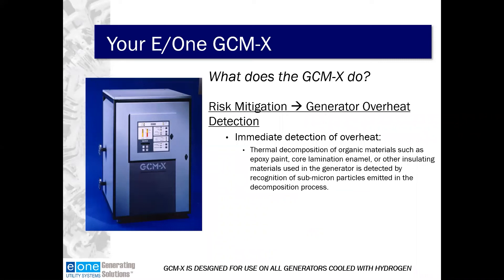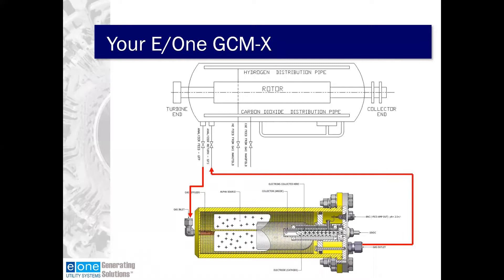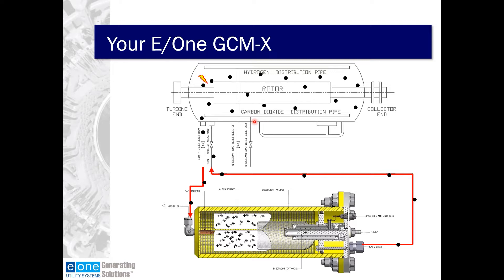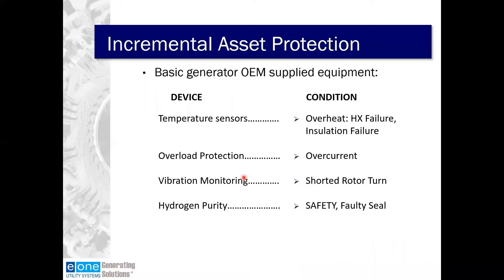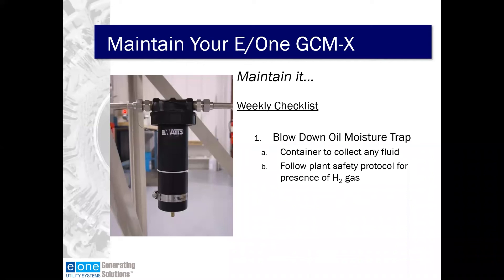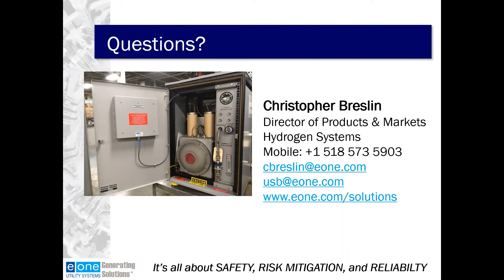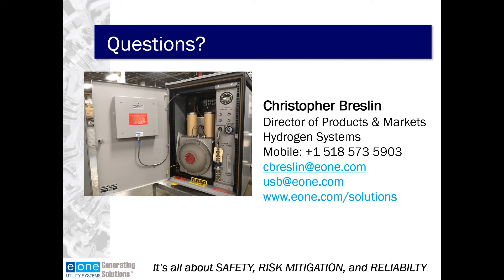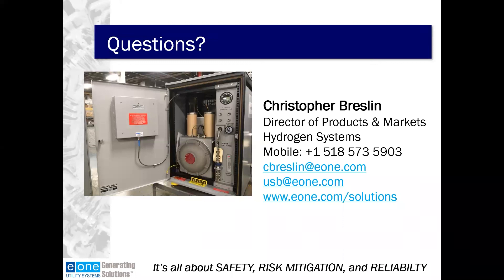Hydrogen Auxiliaries Best Practices for Hydrogen Safety: GCM-X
Corrective action prompted by early warning of generator overheating can mean the difference between a brief shutdown for minor repairs and a major overhaul involving weeks or even months of costly downtime.

We explore E/One’s Generator Control Monitor Explosion-Proof Design (GCM-X), which uses real-time detection to give early warning of generator overheating and potential failure. High concentrations of submicron particles (pyrolytic products) are produced whenever any materials within the generator are heated sufficiently to produce thermal decomposition. These "hotspots" can lead to catastrophic failure if not detected in a timely manner.

Building on more than three decades of proven field experience, and incorporating international requirements for hazardous area locations, the Generator Condition Monitor-Explosion-Proof Design (GCM-X) assures a new level in generator performance, reliability, and safety.

August 2020